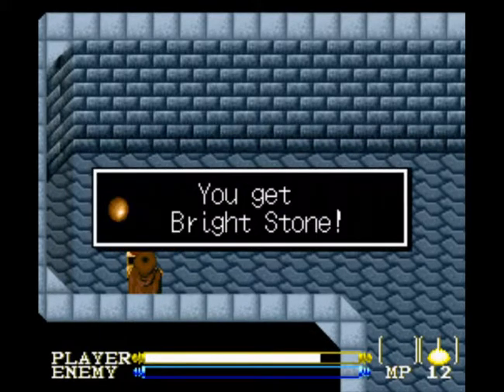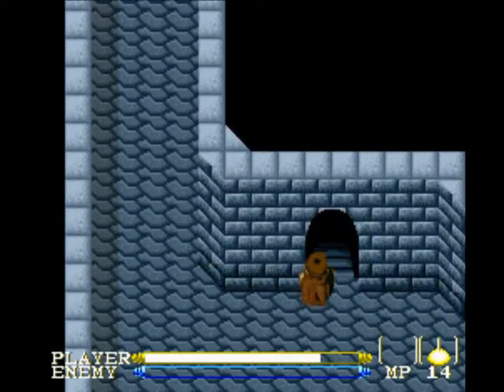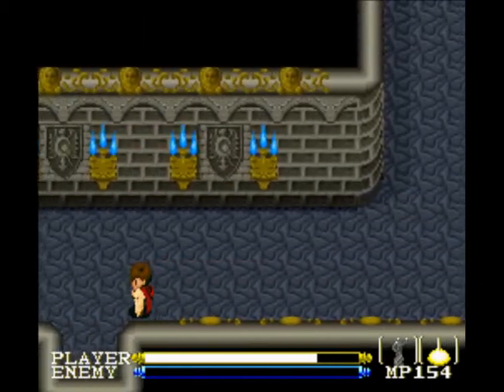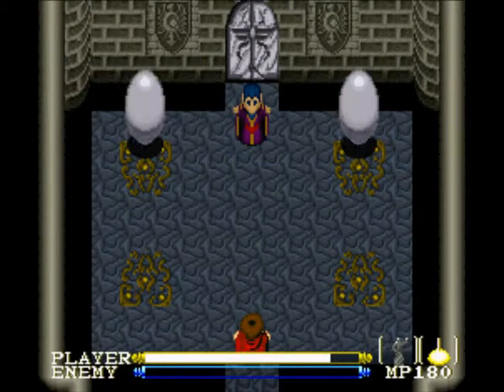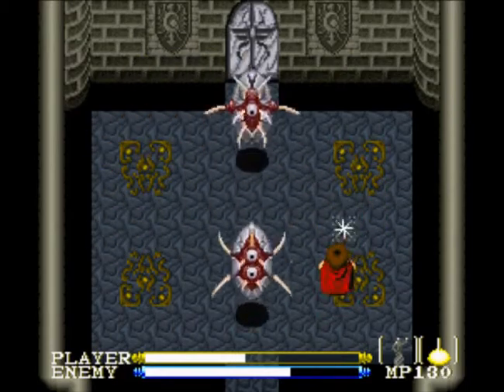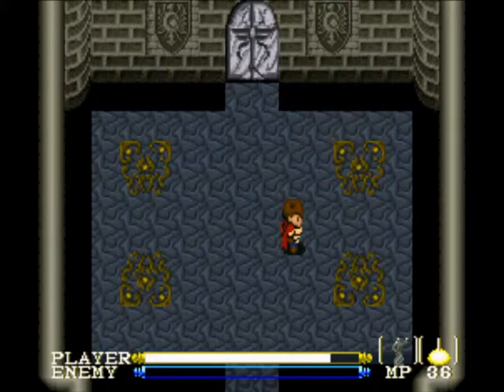Lagoon Part 7- Waterlogged with a load of Moonshine.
Also, seven years of bad luck